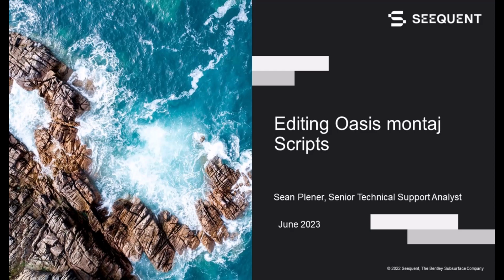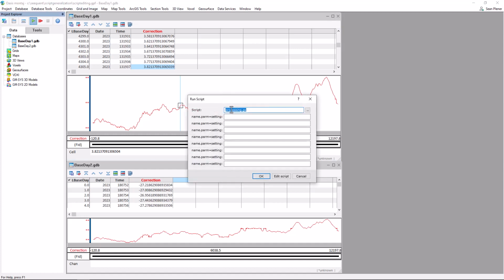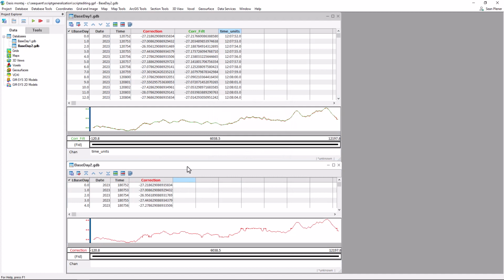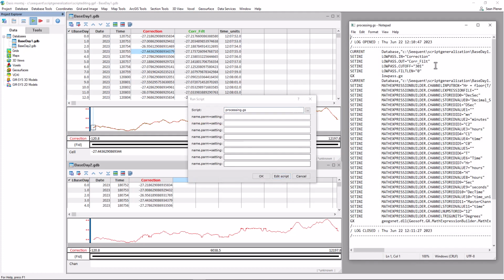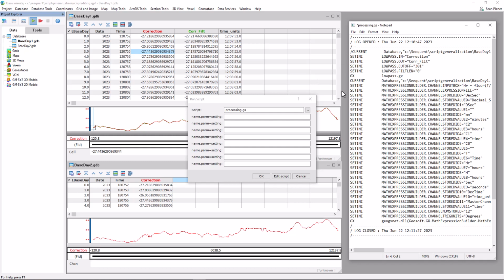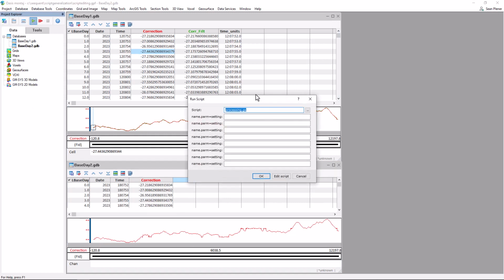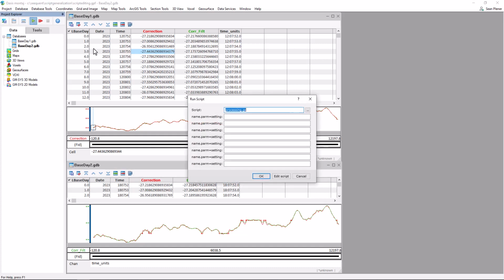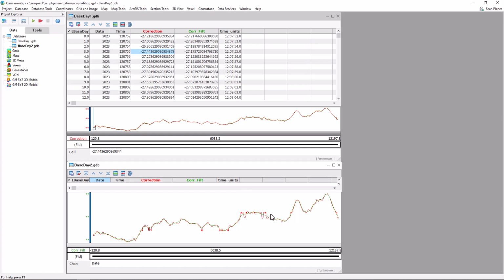How to edit a script in Oasis montaj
In this video, you will learn how to edit a .gs script in Oasis montaj. The demonstration uses mag base station data as an example of when users may need to change input parameters or edit a script to run on different databases.

This video was created by Sean Plener, Senior Technical Support Analyst at Seequent.